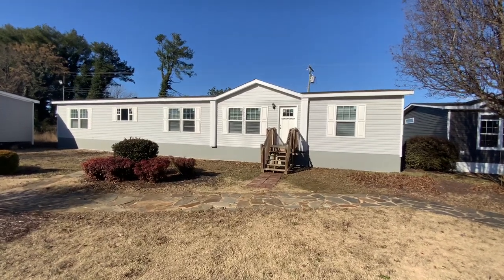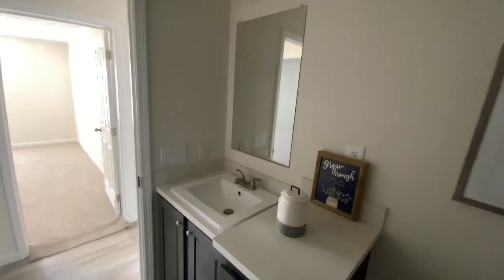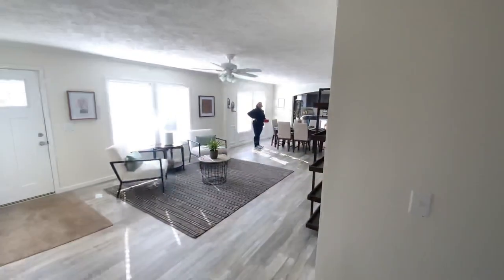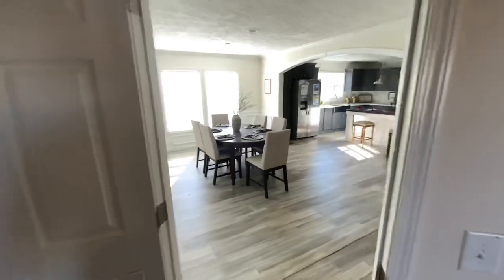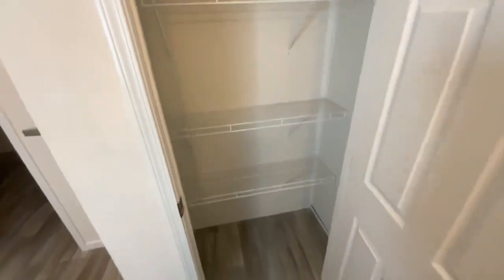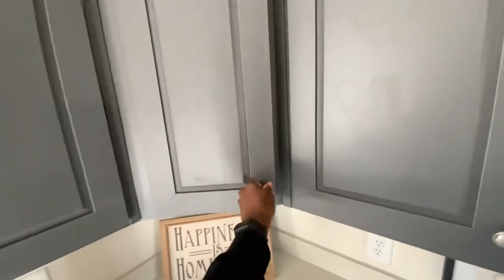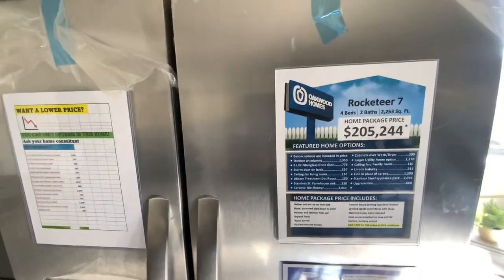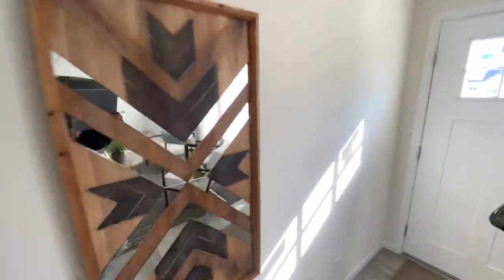Oakwood Homes 4 Bedroom 2 Bathroom #2